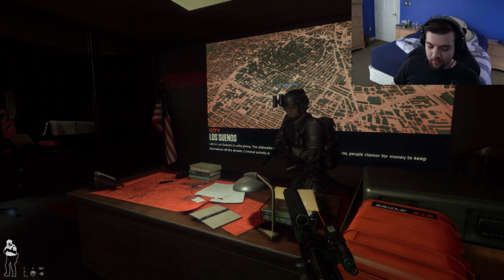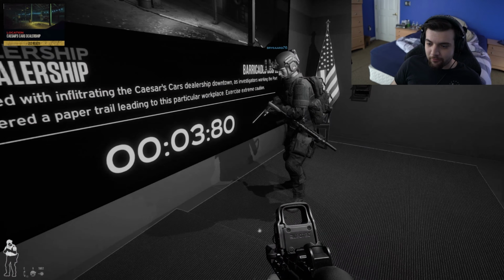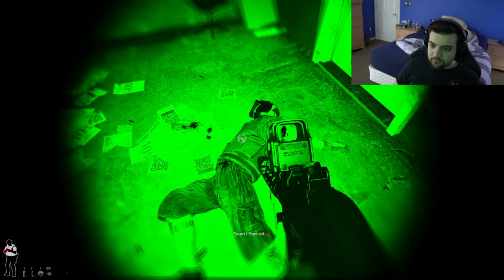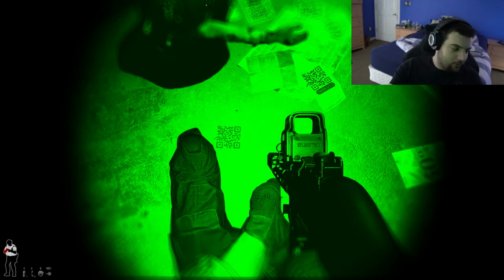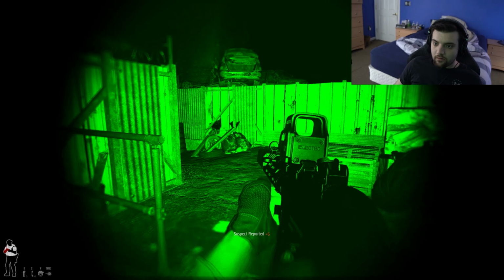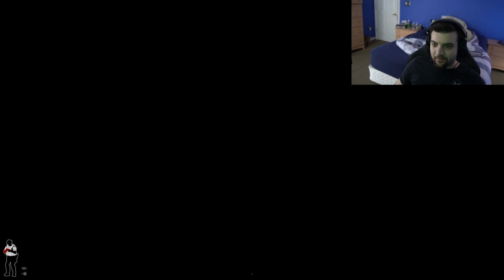DOOR KICKERS | Ready Or Not